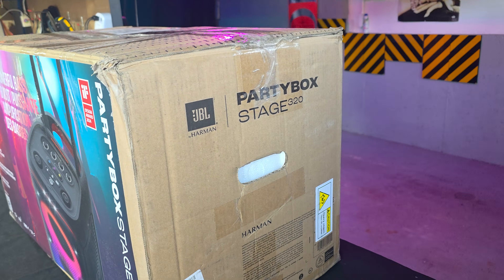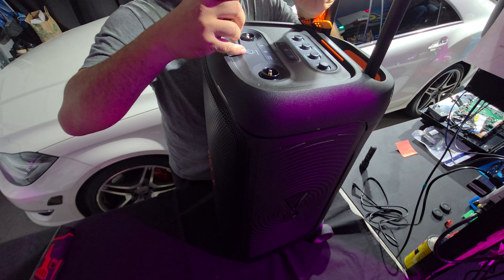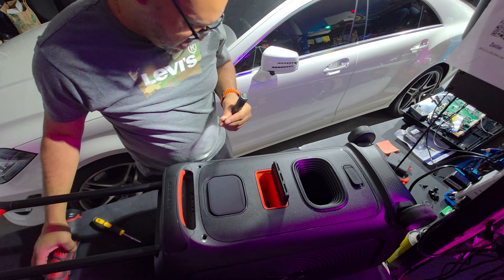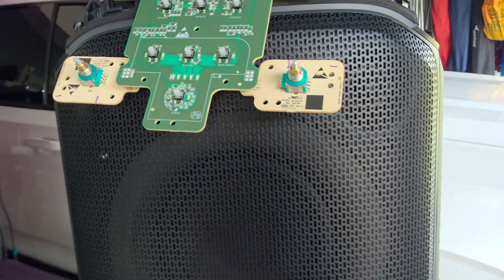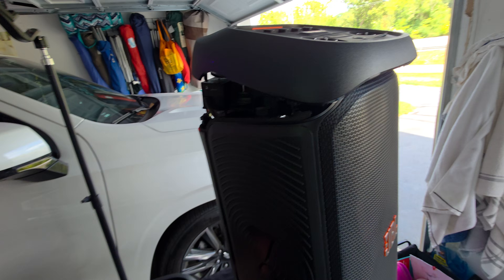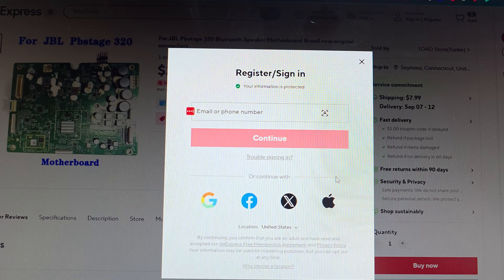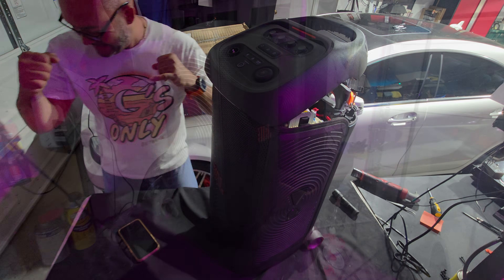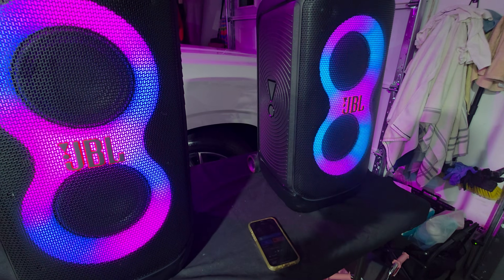JBL PartyBox Stage 320 Partial Teardown & Auto Restart Repair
JBL PartyBox Stage 320 Partial Teardown & Auto Restart Repair | Portable party speaker with wheels. This unit keeps restarting itself over and over